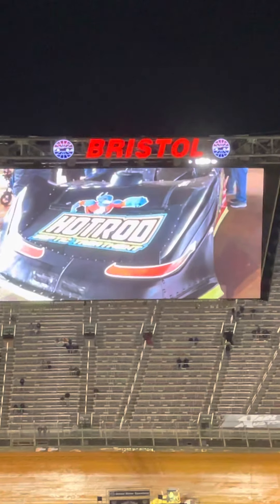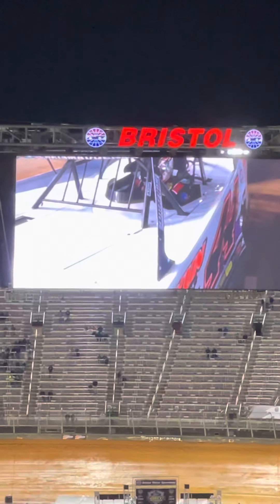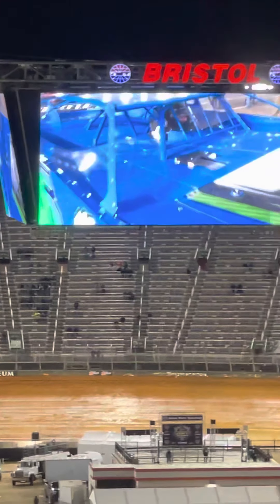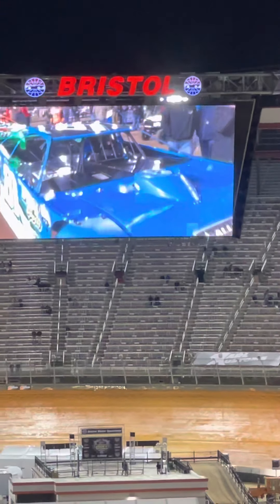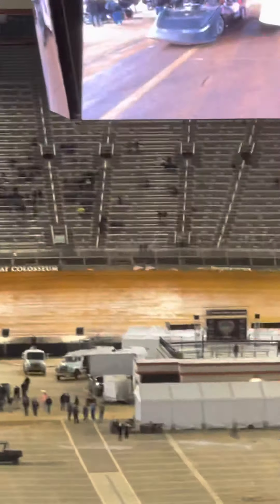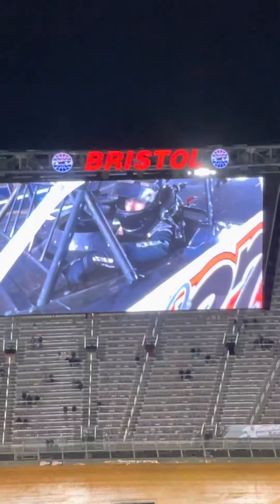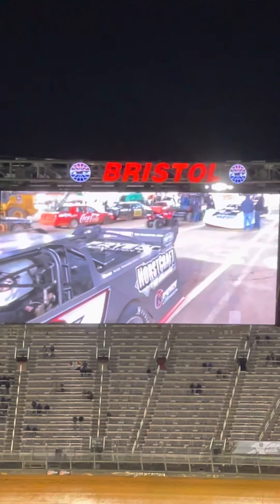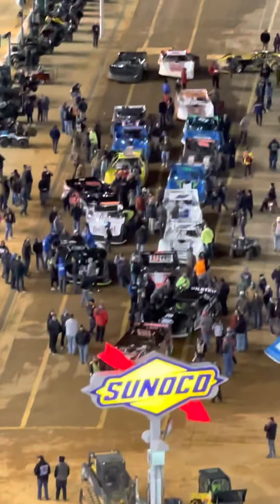Bristol Dirt Nationals Lineup